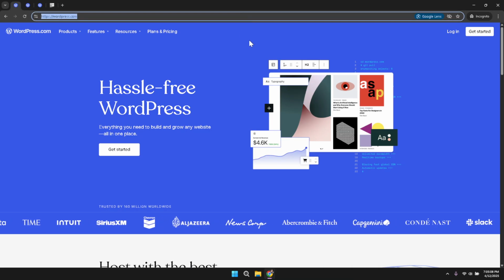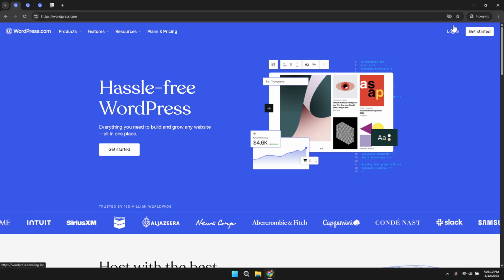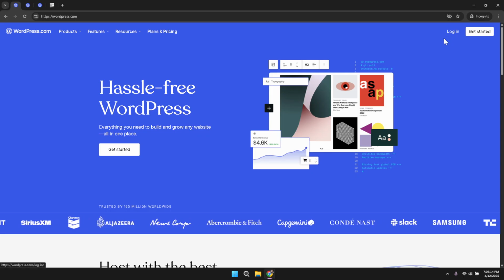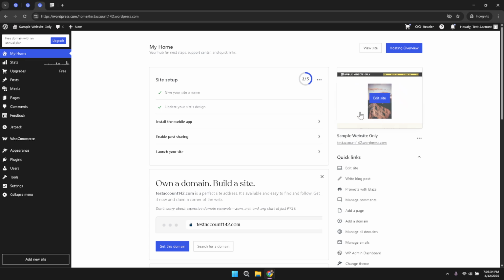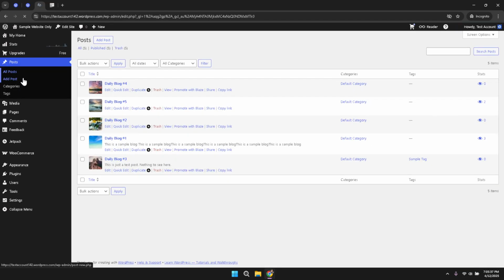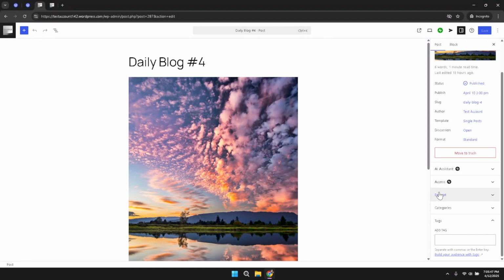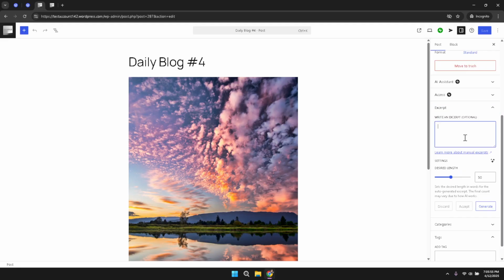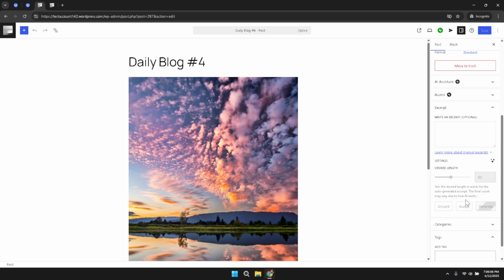How to Add Custom Post Excerpts on Wordpress (updated Steps) (Full 2025 Guide)